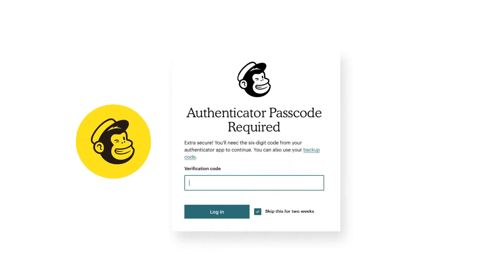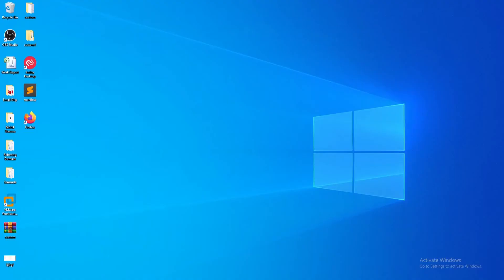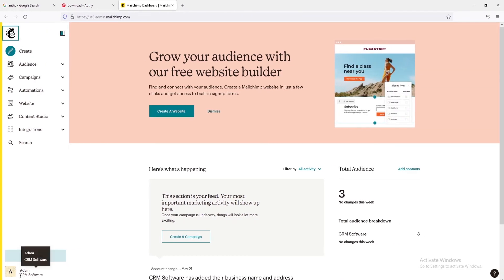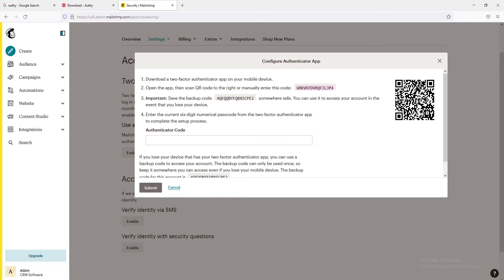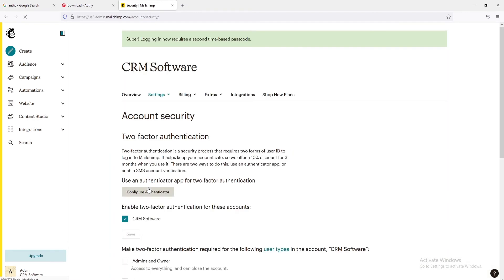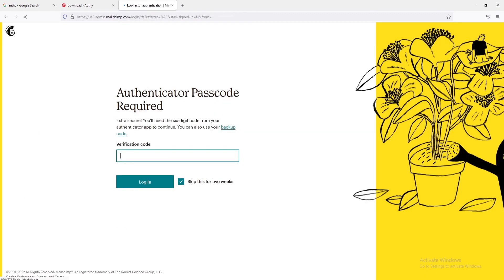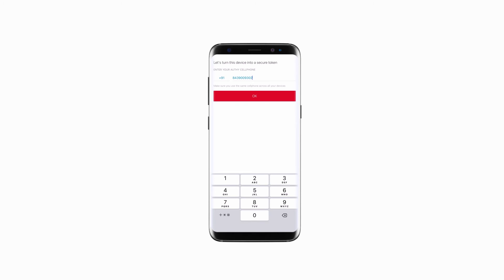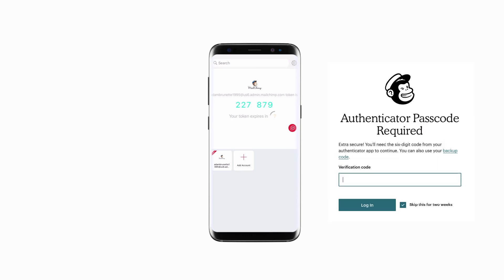How to Connect Twilio Authy with Mailchimp and Enable Two-Factor Authentication (2FA)?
In this video, we have shown how to connect Twilio Authy a two-factor authentication app with Mailchimp. We have shown the procedure of connecting both the Desktop application as well as Smartphone application. You can follow the same process for connecting Twilio Authy with other applications and activate 2FA.

Chapters

0:00 Introduction
0:13 Download Twilio Authy
0:42 Setup and Configure Twilio Authy
1:11 Enable Two-Factor Authentication in Mailchimp
1:35 Connect Twilio Authy with Mailchimp
2:23 Apply Two-Factor Authentication for Mailchimp Users
3:07 Twilio Authy Smartphone/Mobile Application
4:00 Subscribe and Watch More